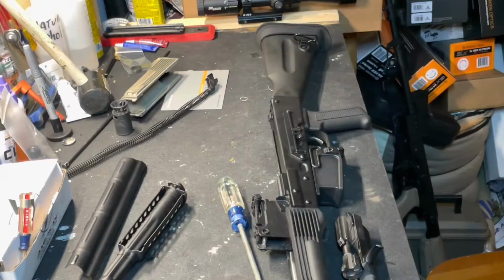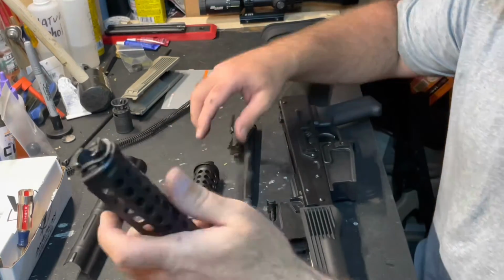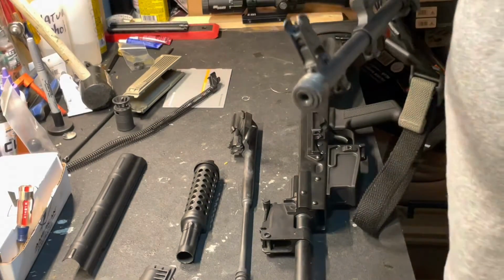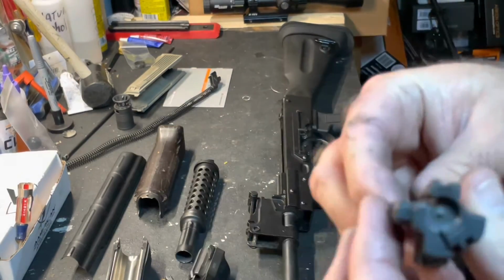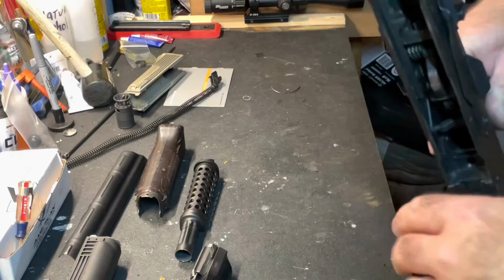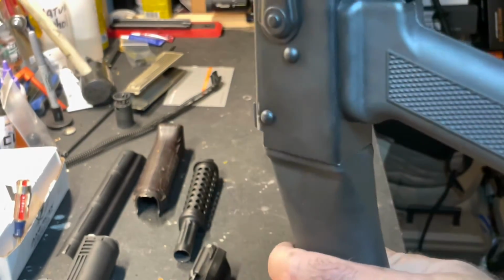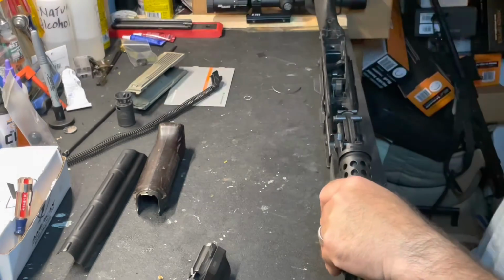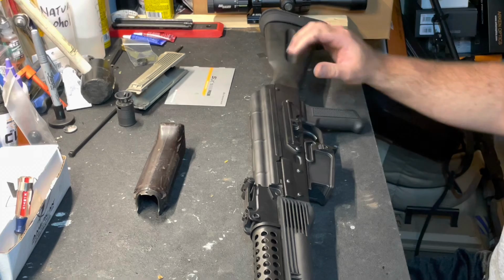PSA AK556 Round 2. It doesn't fit!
1k round update.  PSA AK-556.